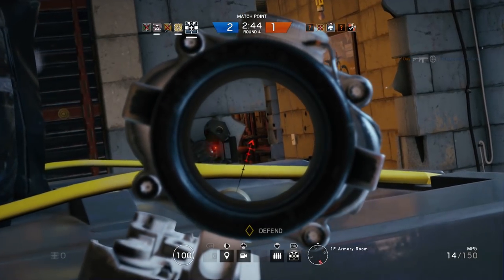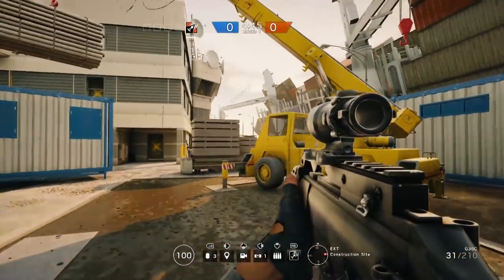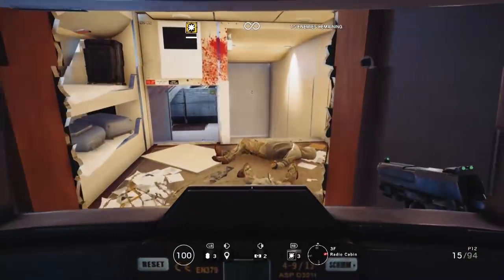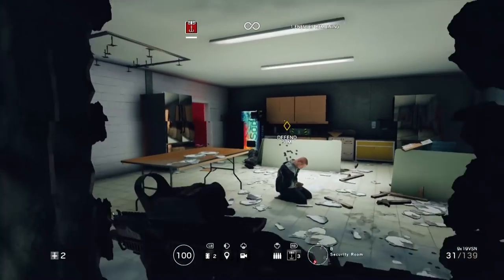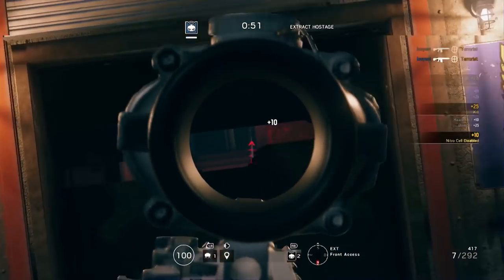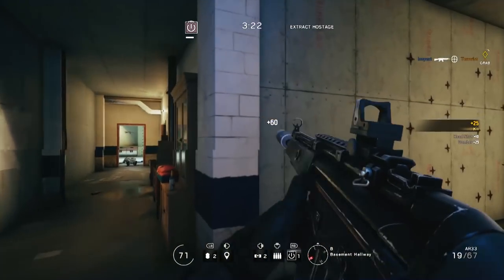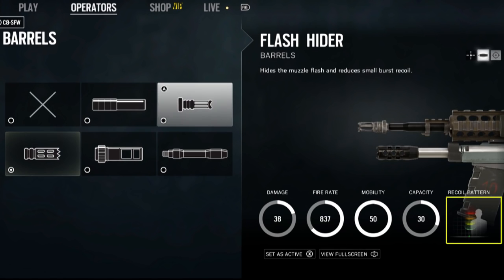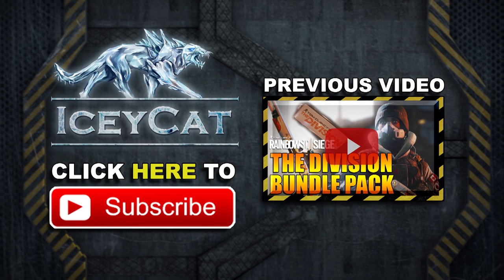Rainbow Six Siege - In Depth: WEAPON ATTACHMENT GUIDE